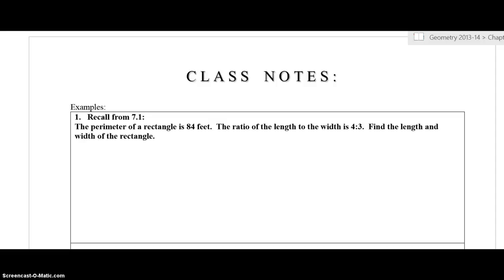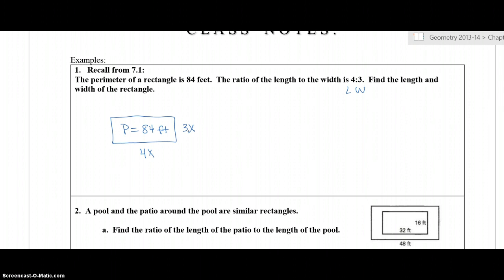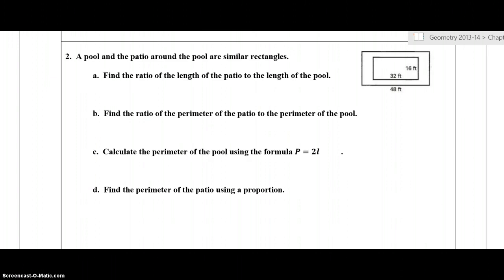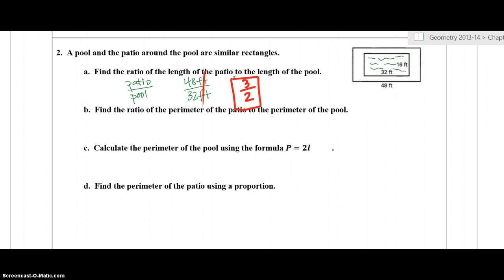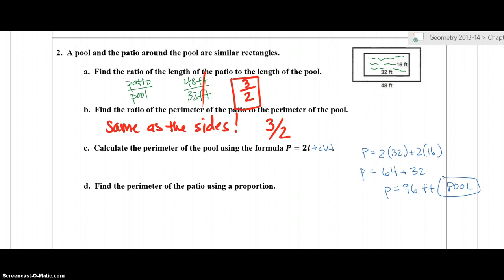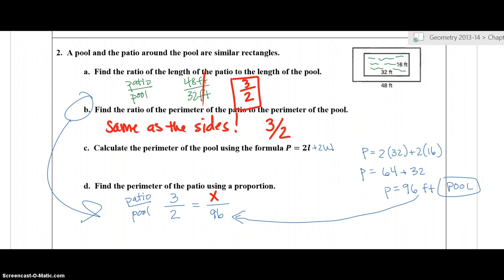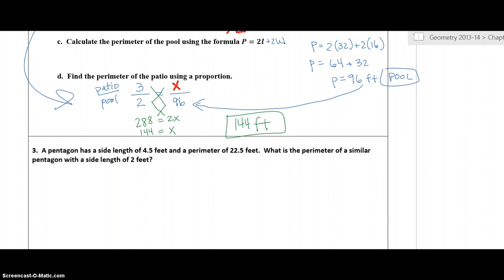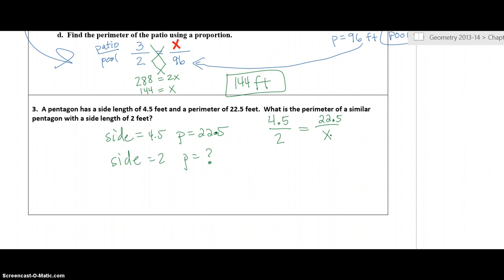7.2 class notes - similar polygons